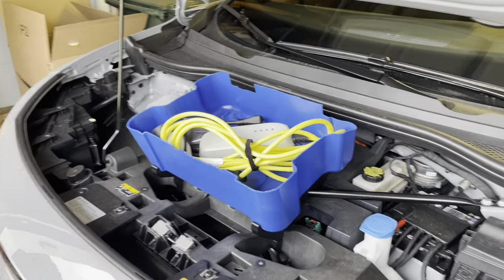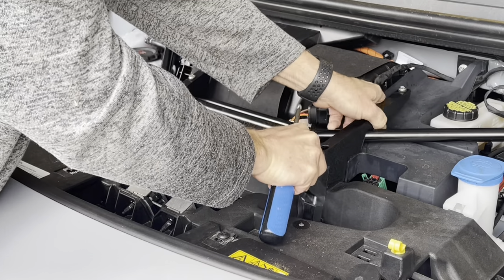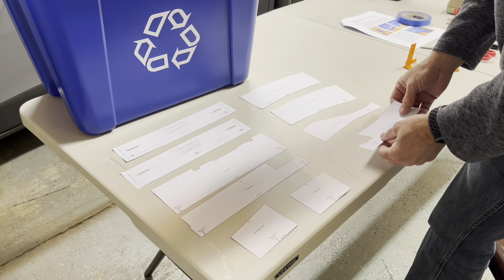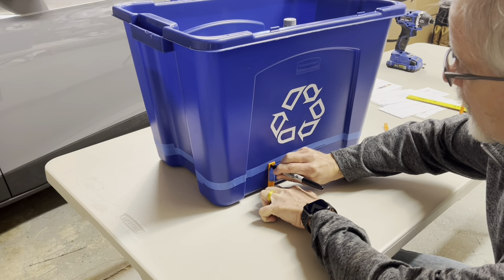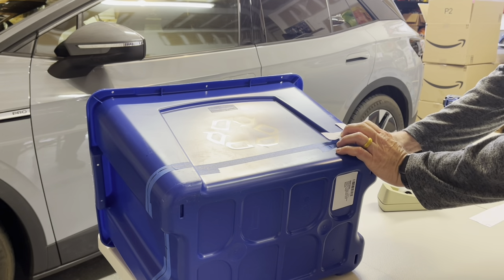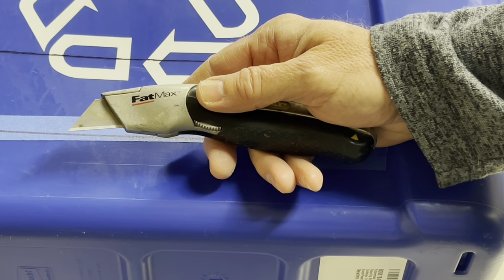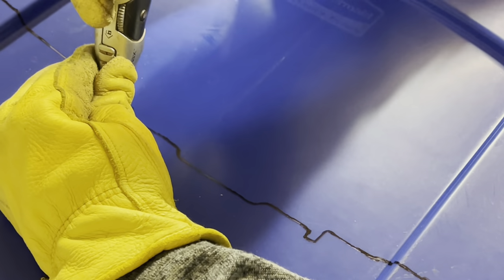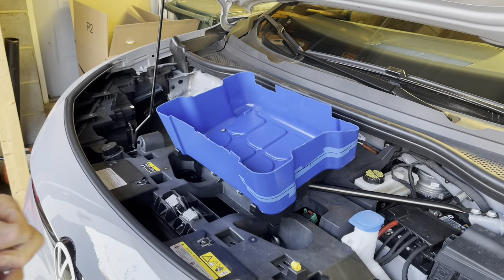Frunk Kit Instructions for VW ID.4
See the instructions for building and installing your ID.4 frunk kit, available in my Etsy store

If you want me to do the cutting and painting for you, I now offer that also in my Etsy store